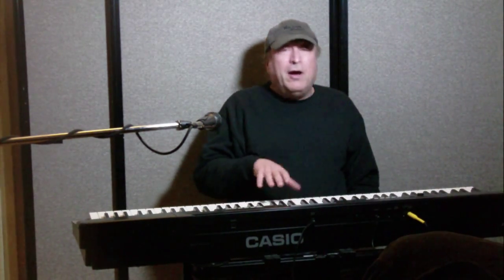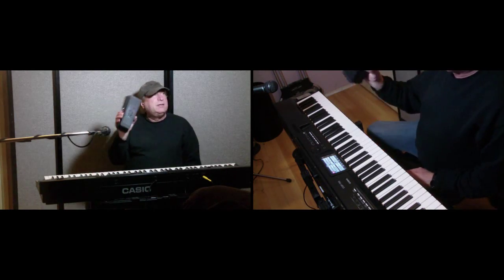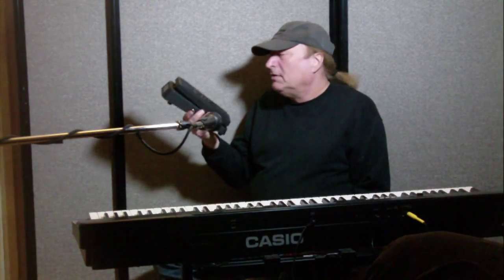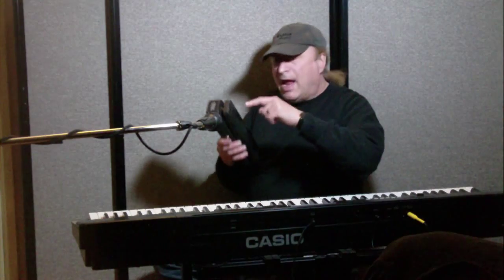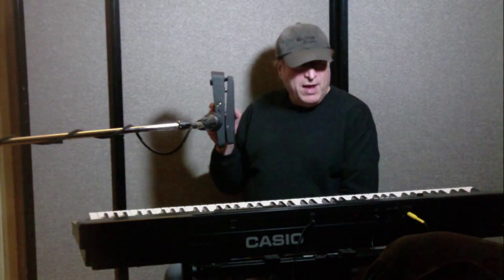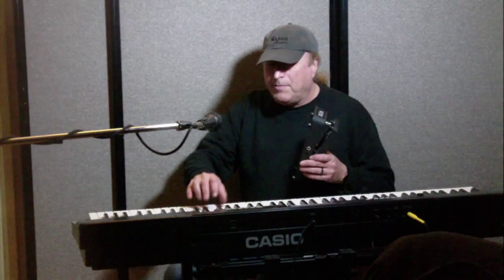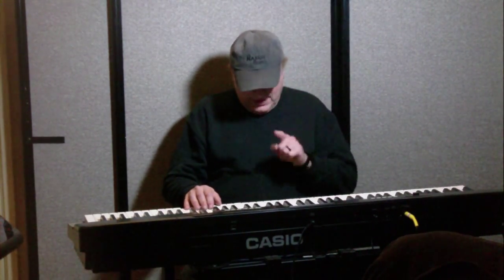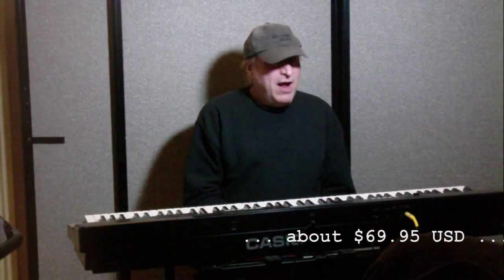Using a Guitar Pedal with a Keyboard: Vox V845 Wah Pedal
How to use a Guitar Pedal with a Keyboard.  The Vox V845 Wah Pedal is covered in this video - its one of the few that you can use directly with a keyboard without having to have a reamplifier or mic attenuator between the keyboard and the pedal.